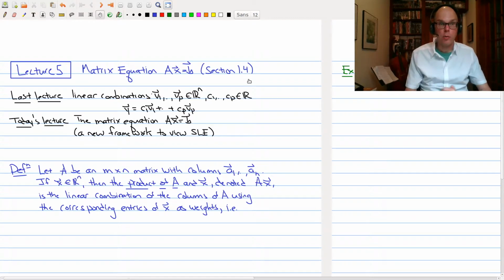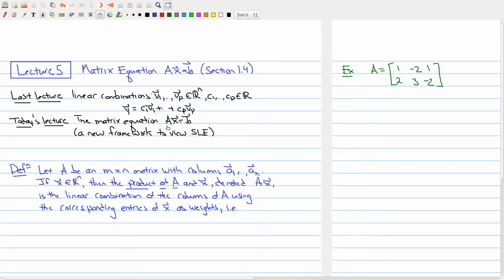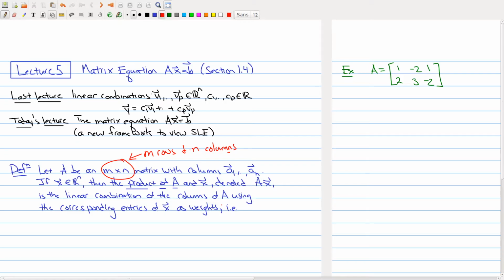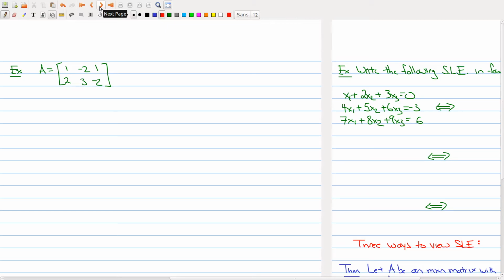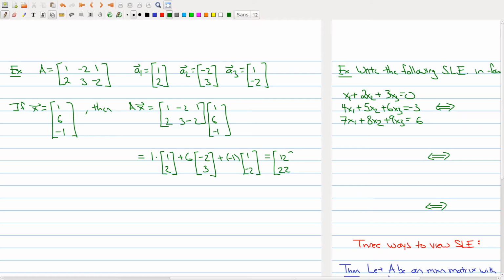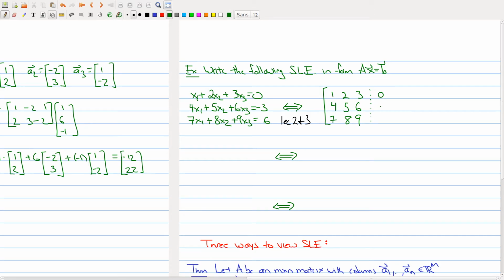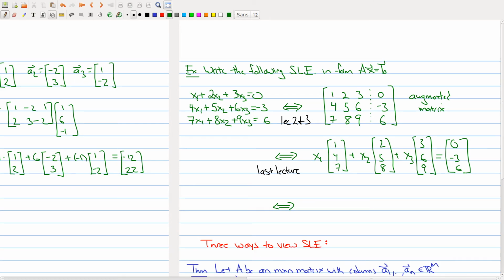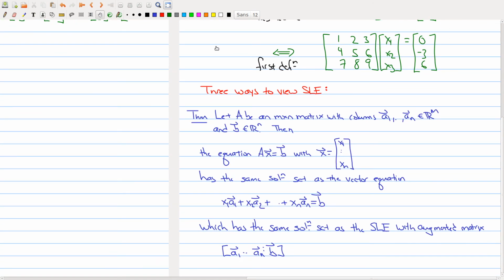Math 1B03 (2020-2021) Lecture 5 Part 1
In Lecture 5 we look at the matrix equation Ax=b.  In Part 1 we review the terminology and link this point-of-view with systems of linear equations.